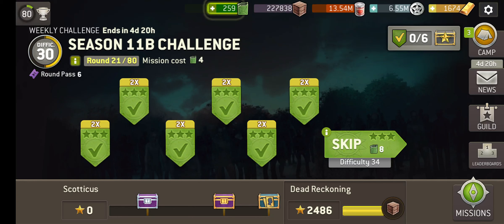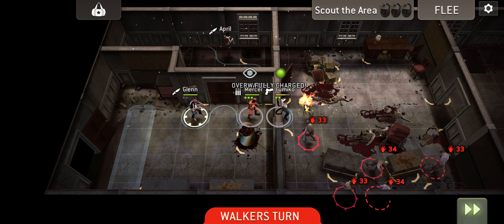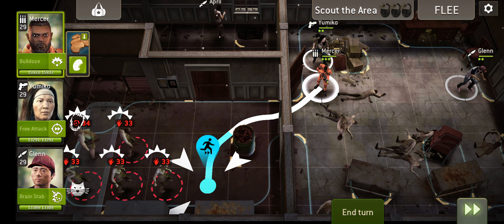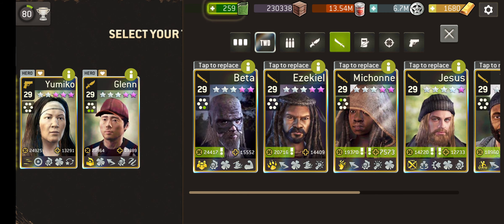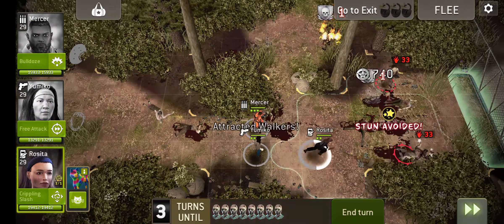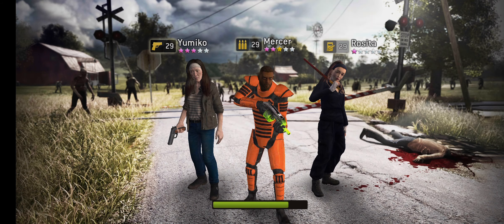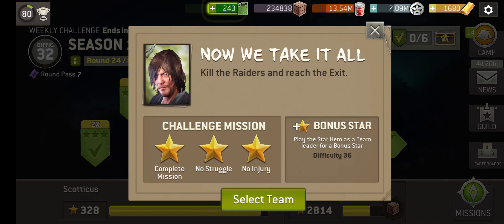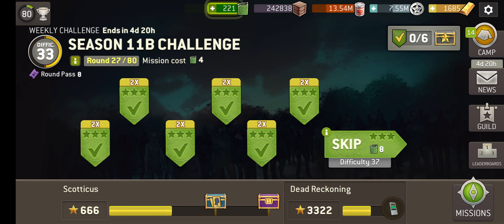The Walking Dead: No Man's Land - Weekly Challange 'Season 11B' (19/04/23)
We have a mighty hero to lead the way in Mercer. Now all we need is to know what we're up against. Let's head out and see what's in store this week!